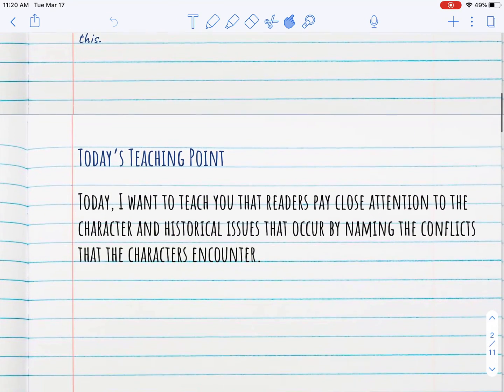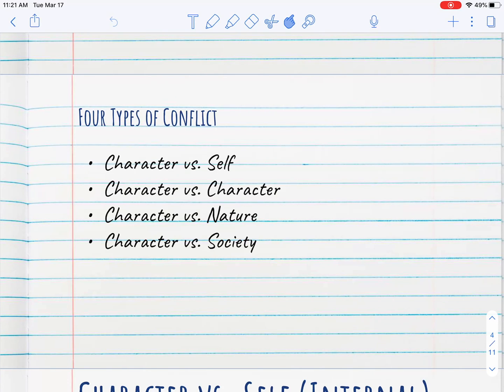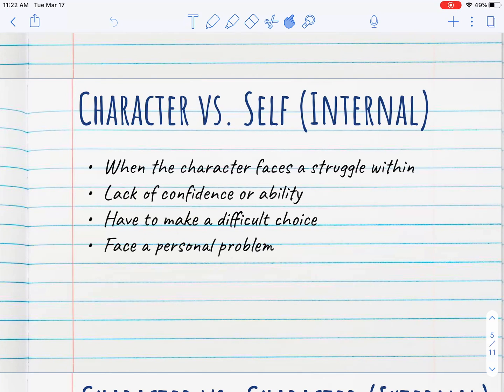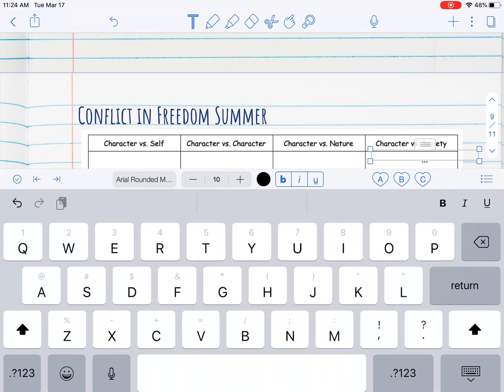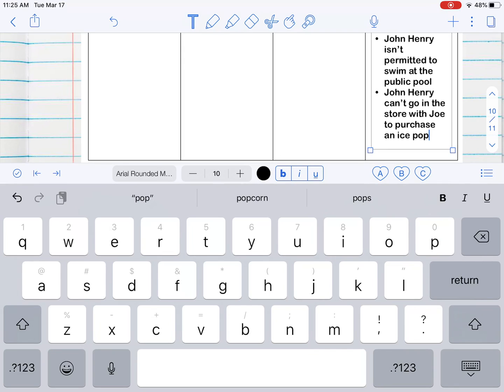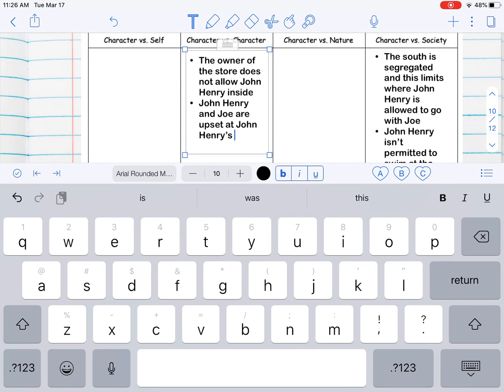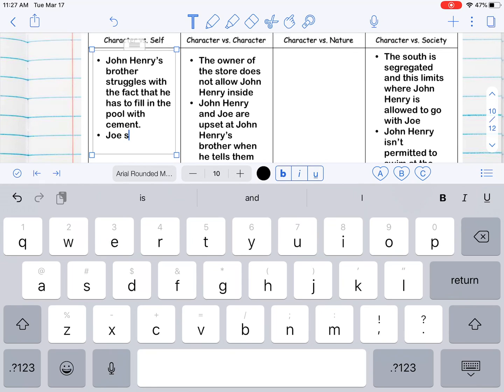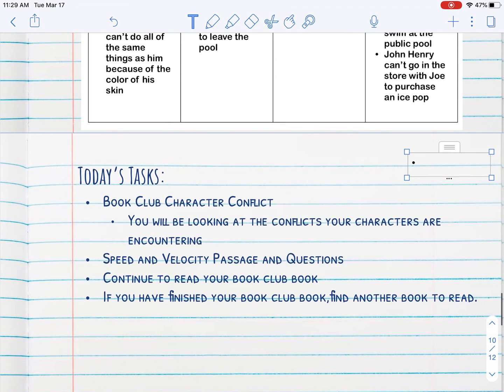Historical Fiction Book Clubs: Characters and Conflict